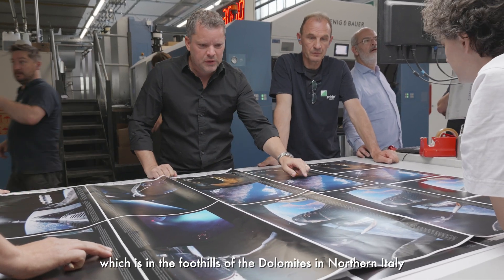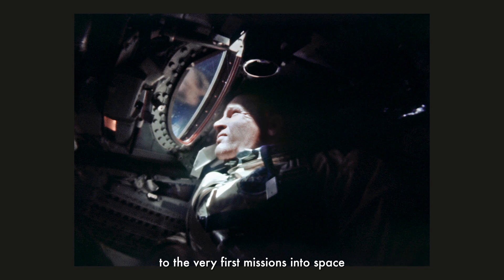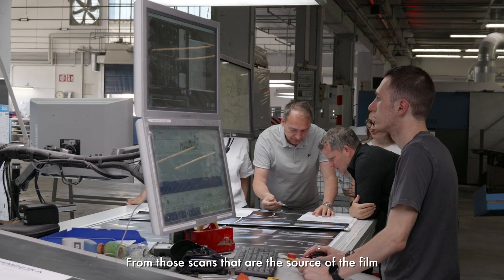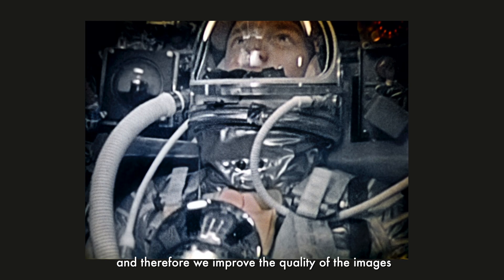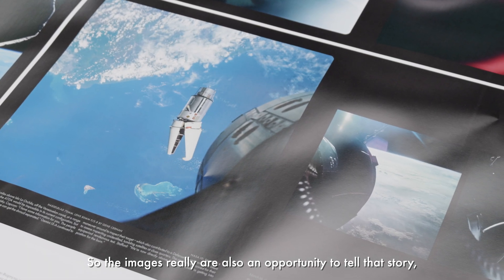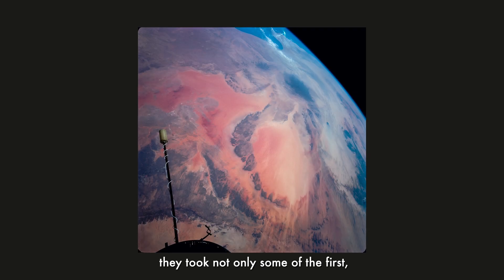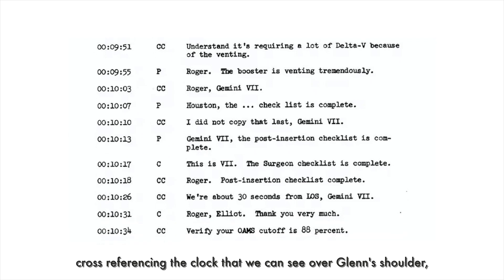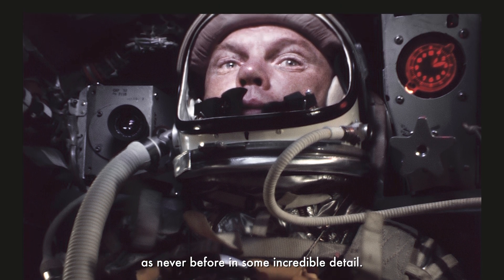Gemini and Mercury Remastered Book - Full Trailer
The full trailer for the upcoming book, Gemini and Mercury Remastered, filmed during its printing in Trento, Italy.

UK book release - August 28th, 2025
US book release - September 2nd, 2025

Check out all of the pre-order offers, including discounts, free gifts and signed copies

‘Wickedly exciting…truly experience history’
Tom Hanks

‘Experience the same incredible awe as we astronauts did on those very first voyages into space’
Jim Lovell, Gemini 7 & 12, Apollo 8 & 13

‘An unprecedented trip back in time… a vibrant, new, living record’
Gene Kranz, Flight Director Mercury, Gemini, Apollo